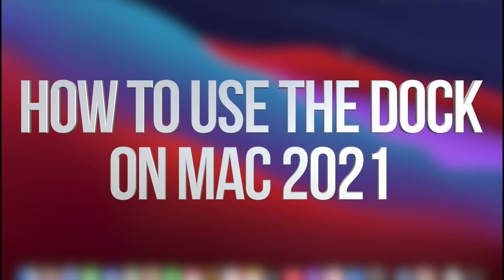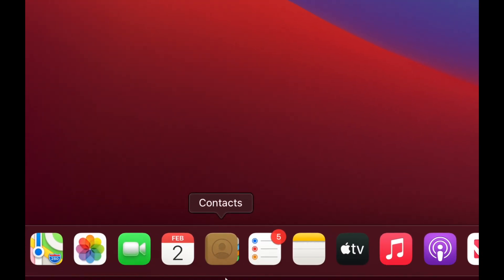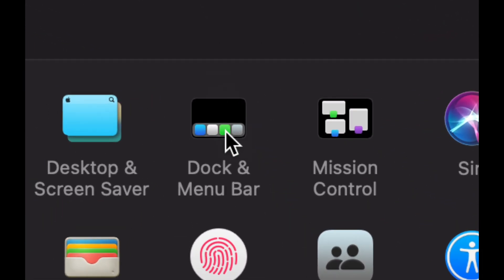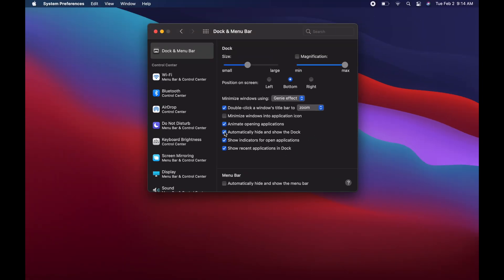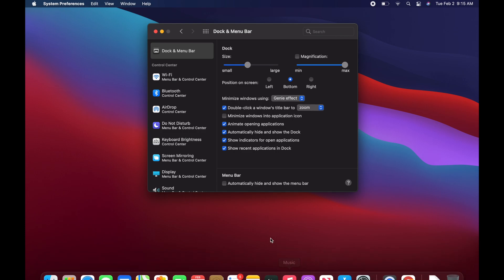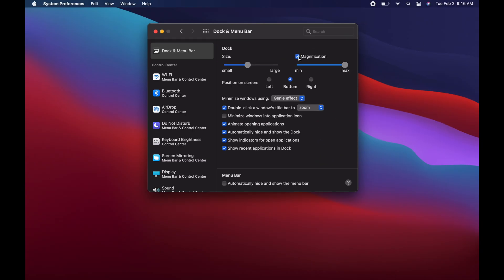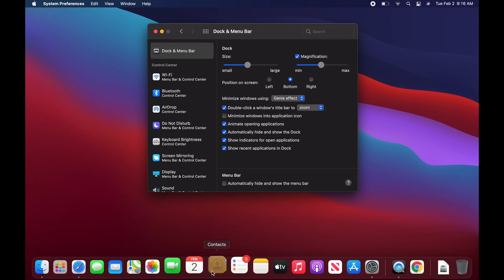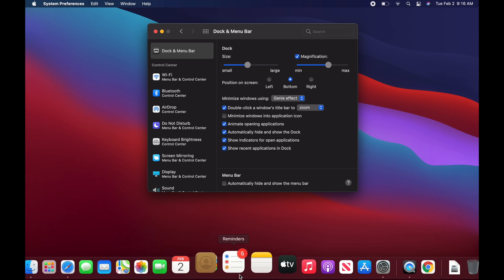How to Use the Dock on Mac 2021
Navigation dock on Mac